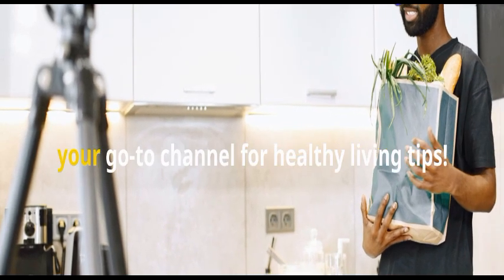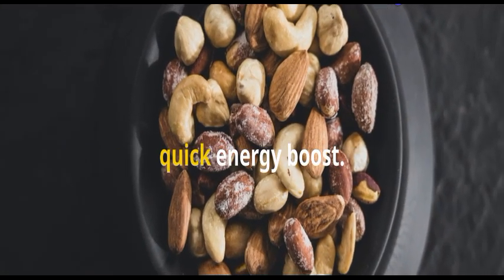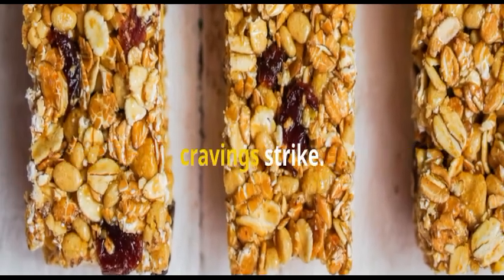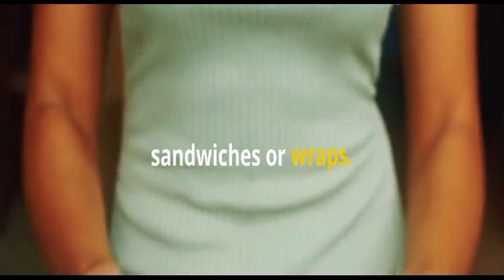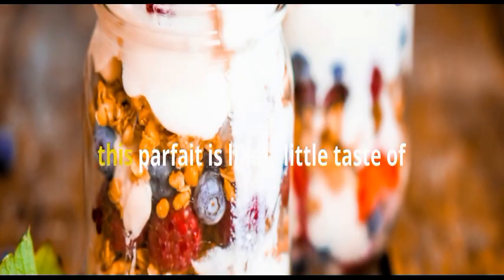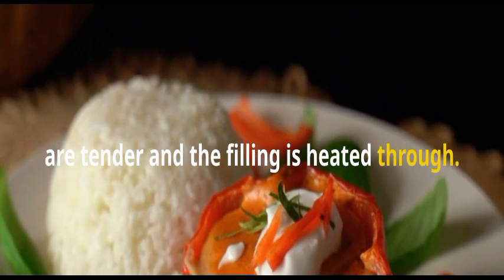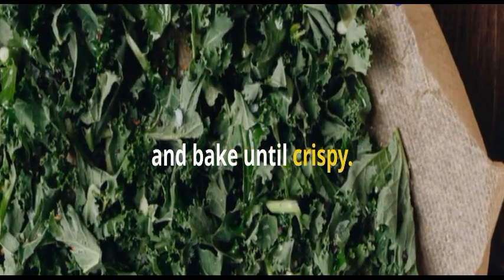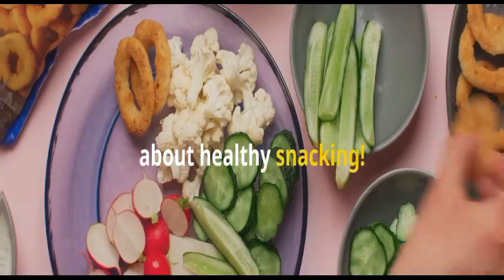Snack Time: Nutrient-Dense Bites for Any Craving!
Snack Time: Nutrient-Dense Bites for Any Craving! Elevate your snack time with nutrient-dense bites that satisfy any craving! Explore a variety of delicious and healthy snack ideas designed to boost your energy and keep you feeling full and nourished throughout the day. Perfect for any time you need a quick, nutritious pick-me-up.

The Home Doctor: A Unique Guide For The Layman

It's important  to consult with a healthcare professional before starting any new treatment or supplement. Additionally, some natural remedies may interact with medications, so it's important to discuss potential interactions with a healthcare provider and should also follow recommended doses and consume remedies at appropriate times for maximum benefits.